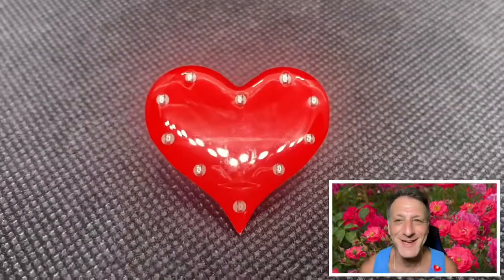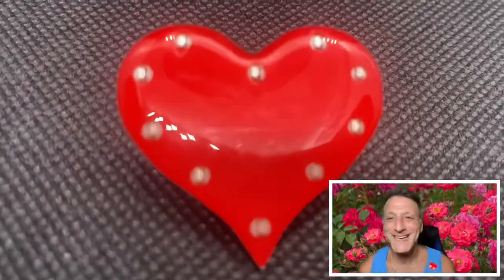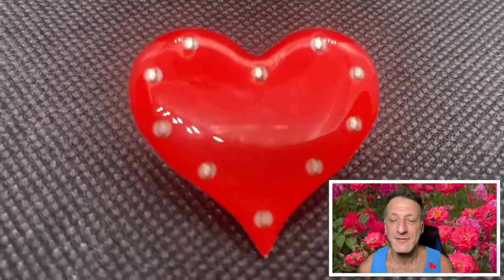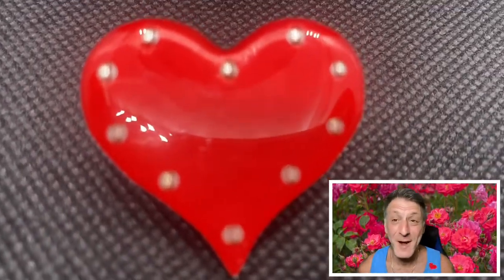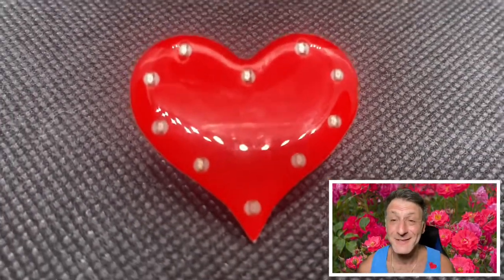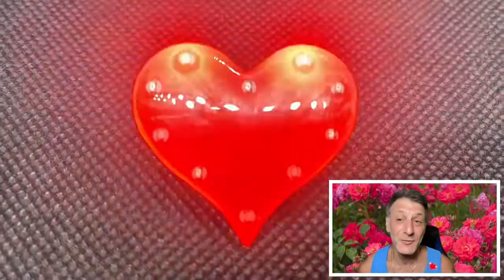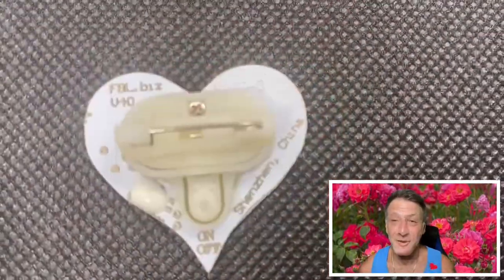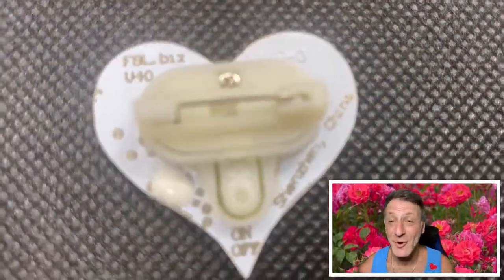Red Heart Flashing Battery Operated Body Light Lapel Pins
Won’t waste your time with idle chatter. Get right to the heart of the matter. Get flashing hearts before they’re gone. Pick up a flashing corazon.

LED Colors: 10 Red
Batteries: (2) CR927, Replaceable
Dimensions: 1.1" x 1"
Printable: Yes
Weight: 0.013 lbs